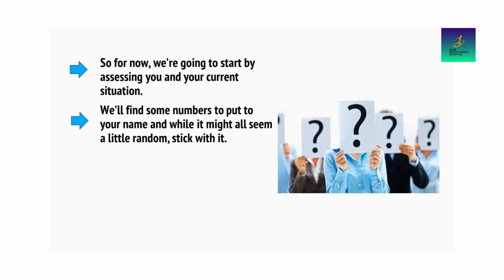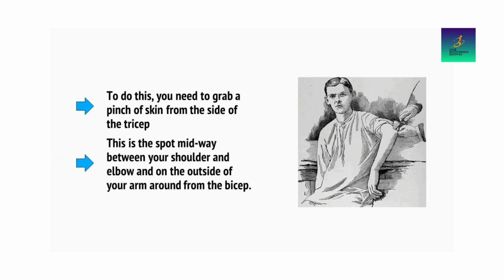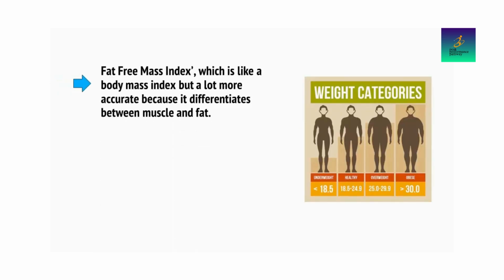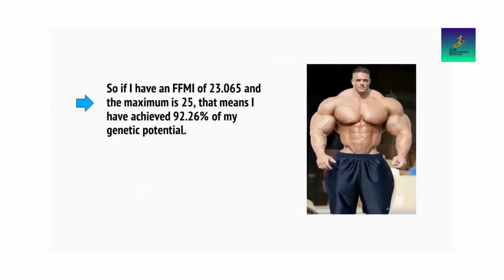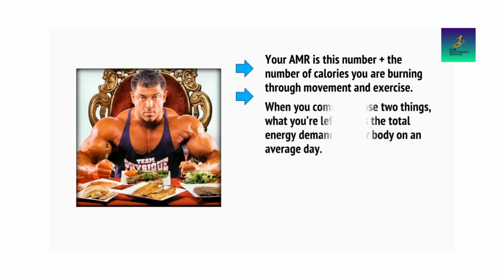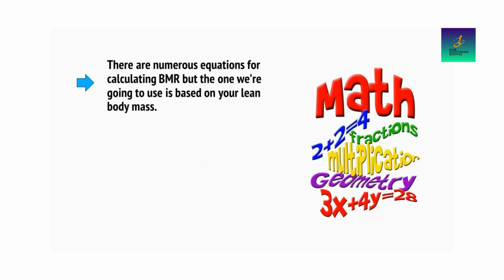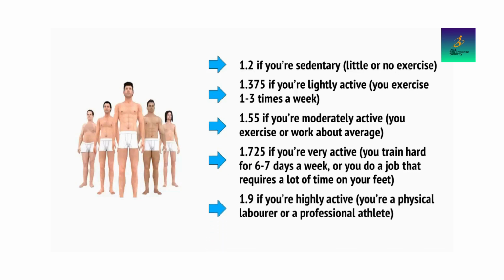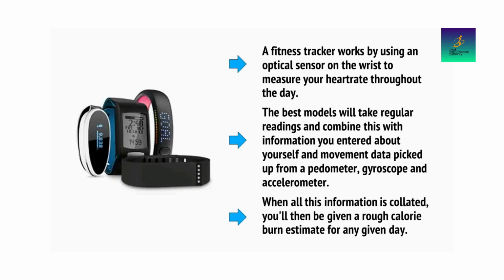Adaptive Training: Tailoring Your Bulk to Your Body!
🌟 Welcome to a game-changing episode on our fitness journey – "Adaptive Training: Tailoring Your Bulk to Your Body!" 💪🏋️‍♂️

In this video, we delve into the transformative world of adaptive training, where the key to a successful bulk lies in tailoring your approach to your unique body type, strengths, and challenges. It's time to move beyond generic routines and embrace a personalized strategy that maximizes gains and ensures sustainable progress.

🏋️‍♂️ What You'll Discover:

The Science Behind Adaptive Training
Assessing Your Body Type for Optimal Results
Customizing Workouts for Your Unique Needs
Adapting Nutrition to Support Your Bulk
🚀 Whether you're an ectomorph, mesomorph, or endomorph, this episode provides actionable insights to help you navigate the world of bulking with precision. Say goodbye to one-size-fits-all approaches, and welcome a tailored strategy that resonates with YOUR body.

💡 Timestamps:
0:00 - Introduction to Adaptive Training
2:15 - Understanding Your Body Type
5:30 - Customizing Workouts for Optimal Gains
8:45 - Adapting Nutrition to Support Your Bulk
12:00 - Real-Life Success Stories and Transformations

Ready to revolutionize your bulk and sculpt a physique that aligns with your body's unique characteristics? Your journey to a personalized and effective bulk starts NOW!

🔥 Share your thoughts, questions, and experiences in the comments below. Let's build a community of fitness enthusiasts who understand the power of adapting their training for unparalleled results!